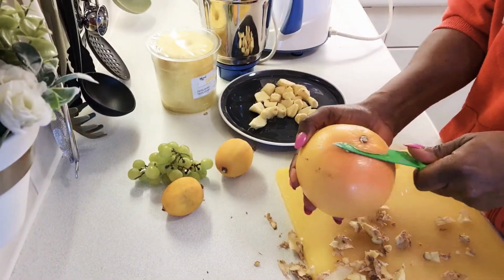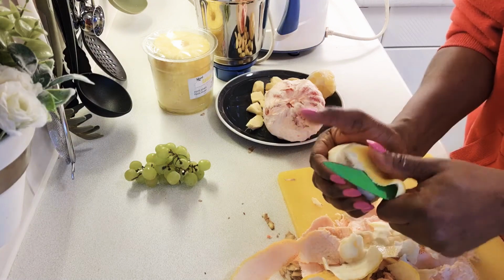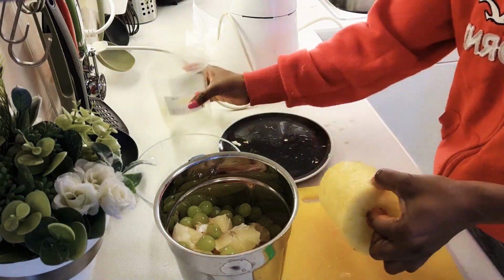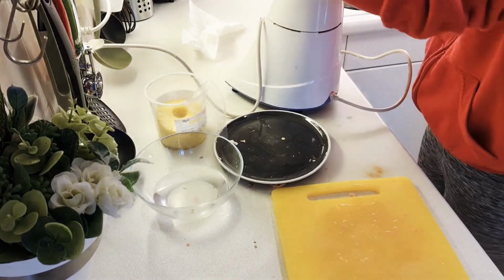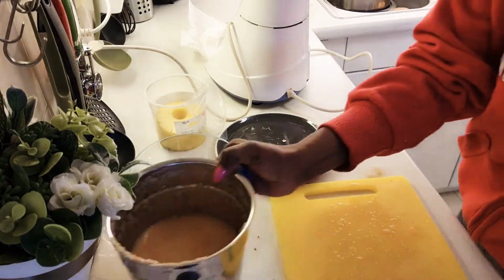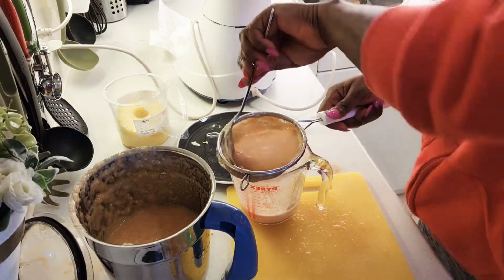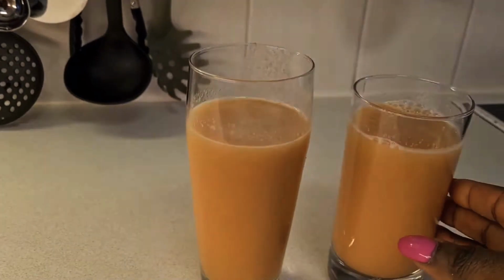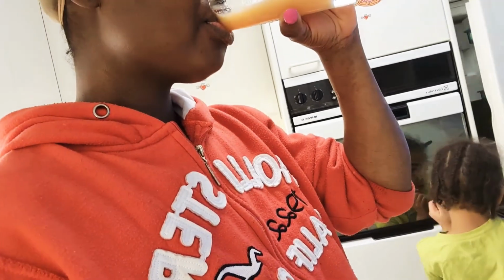How to get rid of belly fat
THANKS 🙊
ENJOY xxx ❤❤

DECORATED MY ROOM WITH ME  USING LED LIGHTS/ How to install led light in your room

THANK YOU SO MUCH FOR WANTING, GOD BLESS YOU ALL ❤